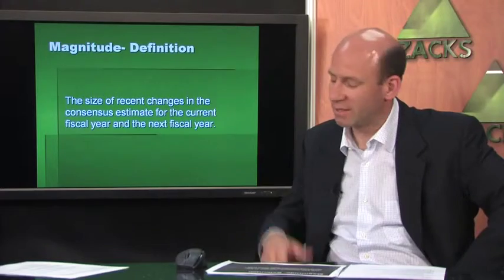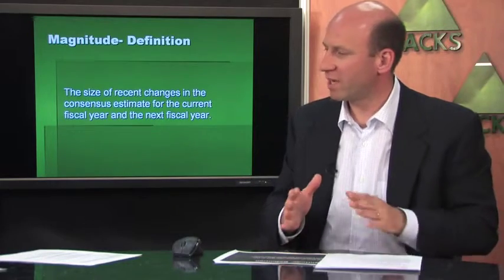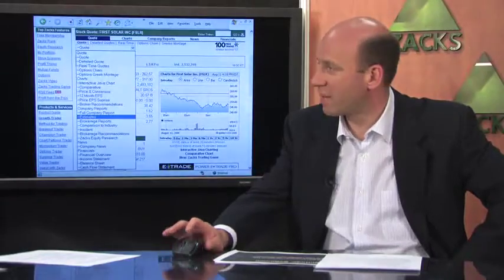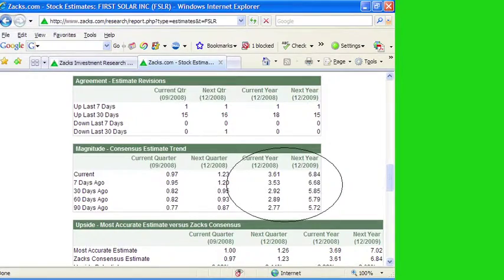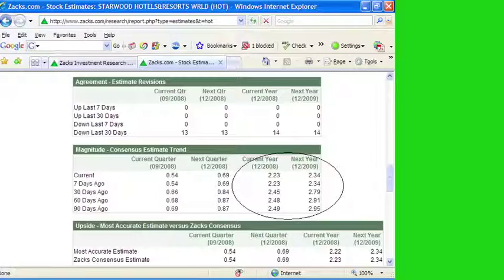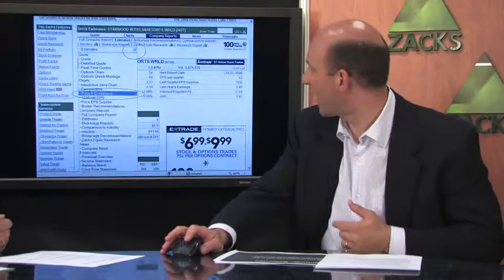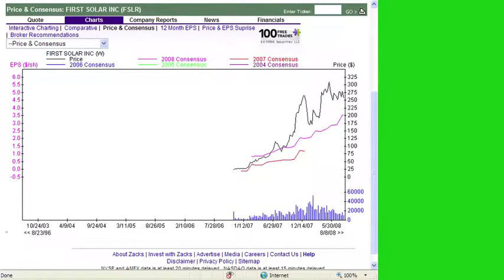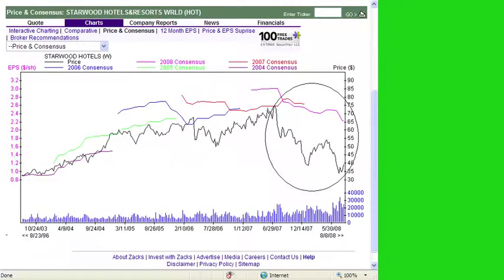Magnitude: Zacks Rank Factor #2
Learn the ins-and-outs of earnings estimate "Magnitude"...the 2nd factor of the Zacks Rank. Also, discover Steve Reitmeister's favorite chart for seeing the trend in earnings estimates. He never buys a stock without viewing this chart first.